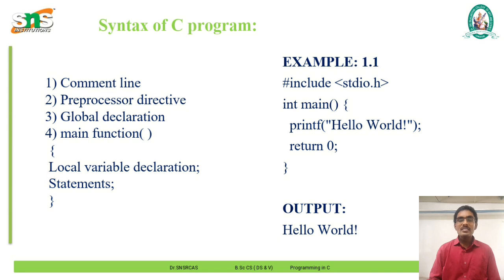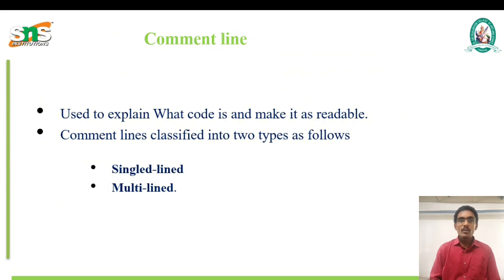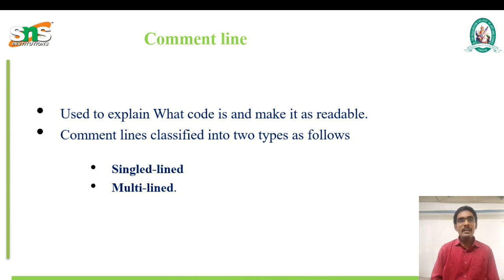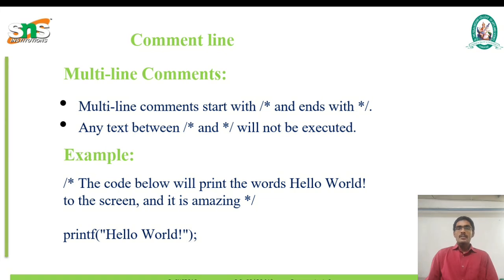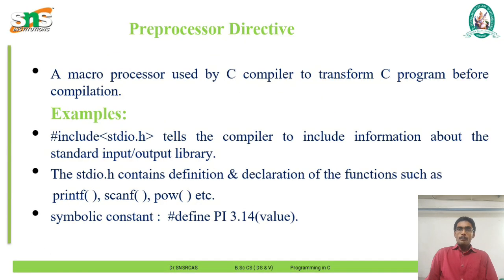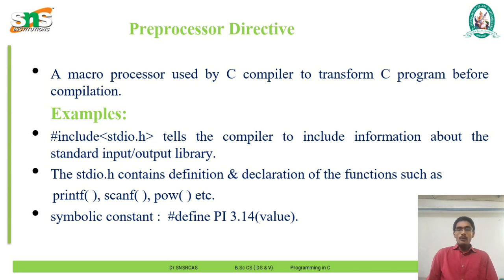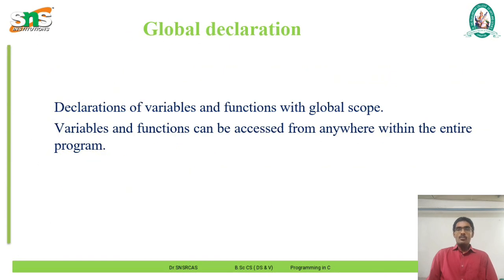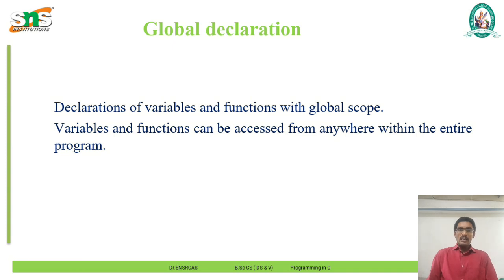Syntax of C Programming /SNSInstitutions /SNSDesignThinkers /DesignThinking /@Dr.P.Sedhupathy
🌟 Mastering the Syntax of C Programming 🌟

Welcome to Sedhu's MindMatrix! In this video, we break down the essential syntax of C programming, helping you understand the building blocks needed to write your first C program.

Topics Covered:

Comment Lines: Learn how to make your code more readable with single-line and multi-line comments.
Preprocessor Directives: Understand how the preprocessor transforms your code before compilation.
Global Declarations: Discover how to declare variables and functions that can be accessed throughout your program.
The main() Function: Explore the starting point of every C program, and see a practical example in action.
This video is perfect for beginners looking to get a solid grasp of C programming fundamentals.

Instructor: Dr. P. Sedhupathy, Assistant Professor at Dr. SNS Rajalakshmi College of Arts & Science, guides you through these concepts with clear explanations and practical examples.

Happy Learning! 🚀